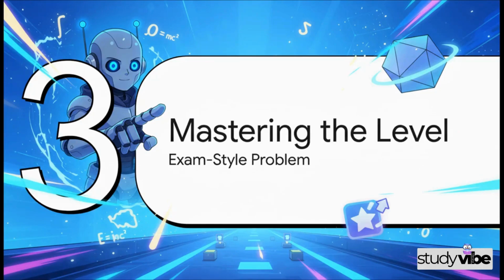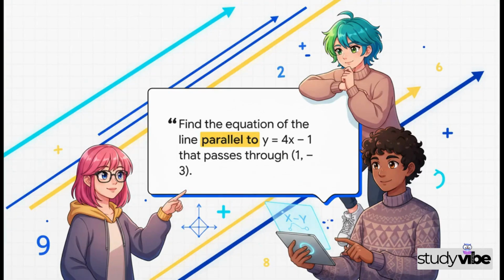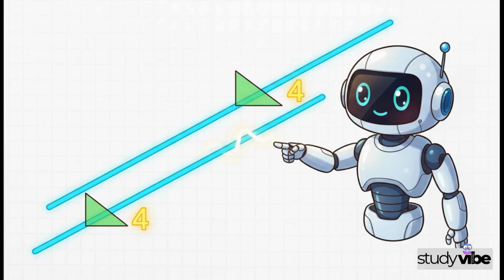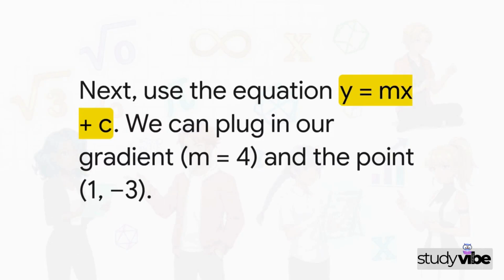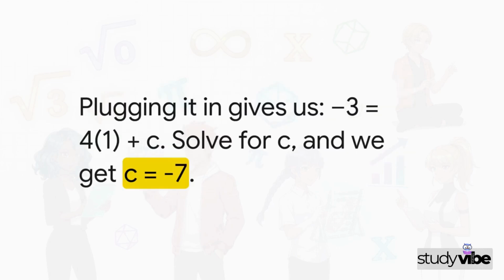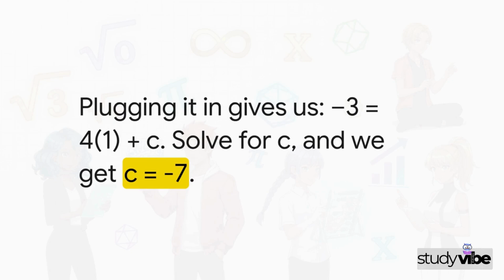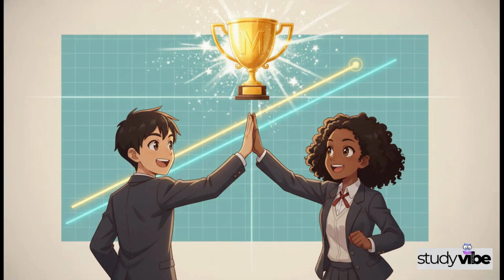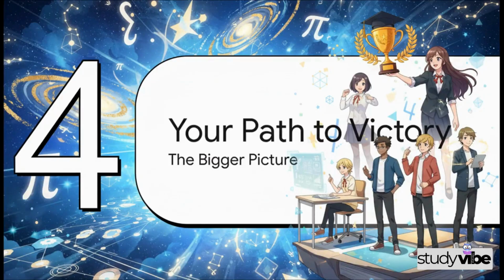studyvibe Conquering Coordinate Geometry